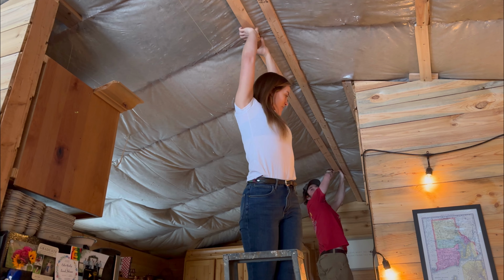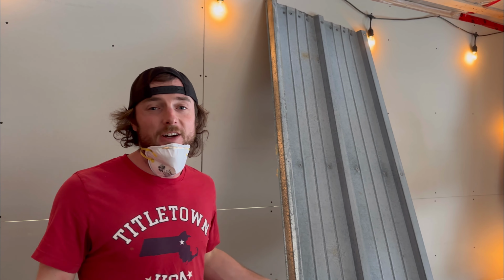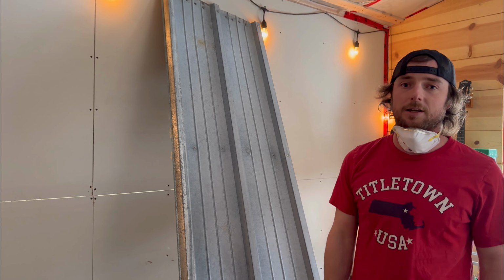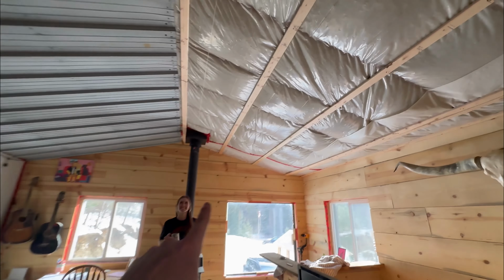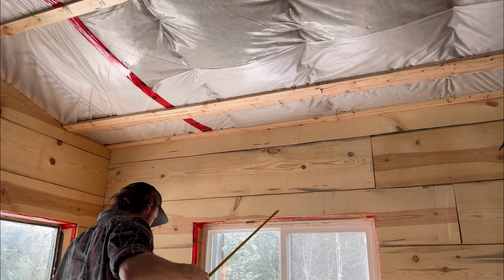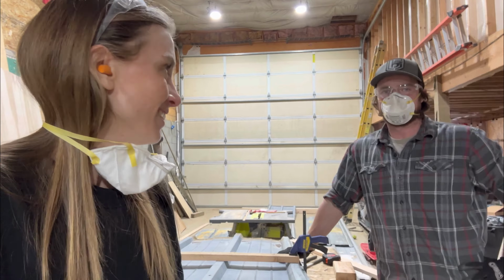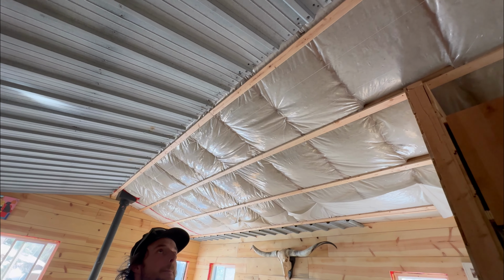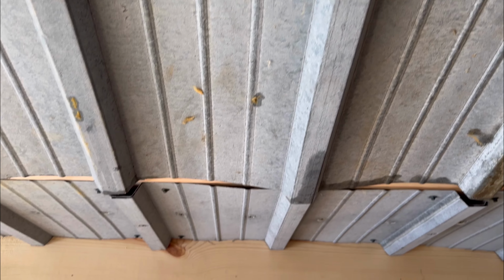Corrugated Metal Ceiling | Idaho Mountain Shop House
Mike & Liz Lorden Homestead Rescue

Installing corrugated metal on the ceiling of our self-built 36'x48' Idaho shop house.

FlexiSpot E7, the best value standing desk with dual motors!